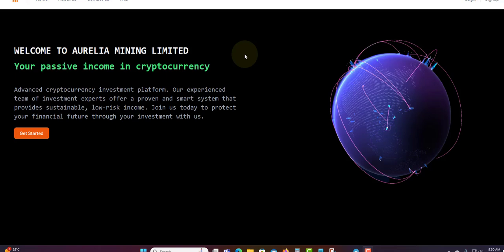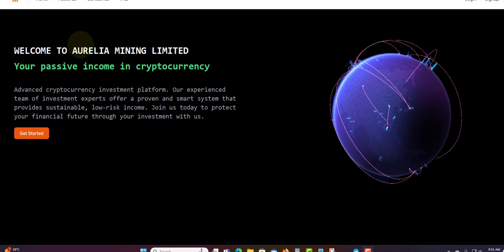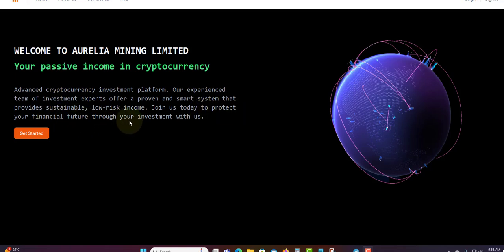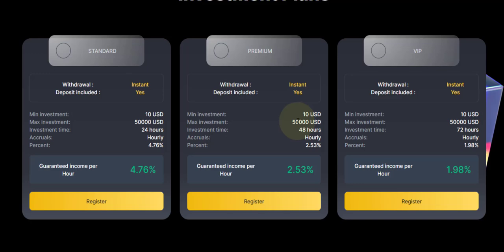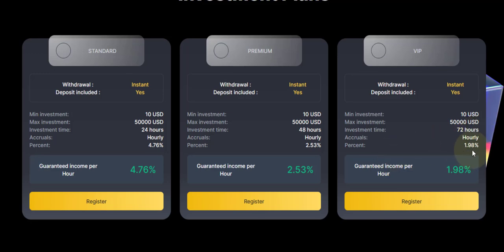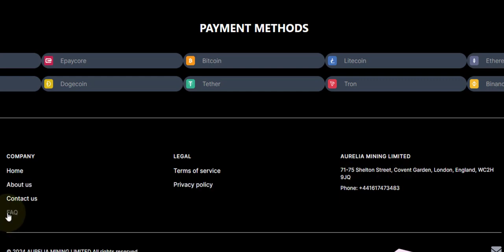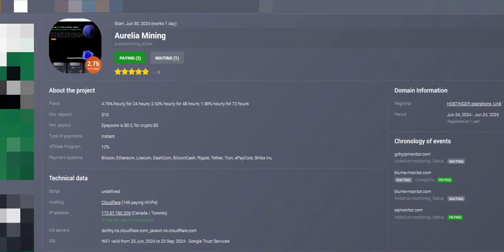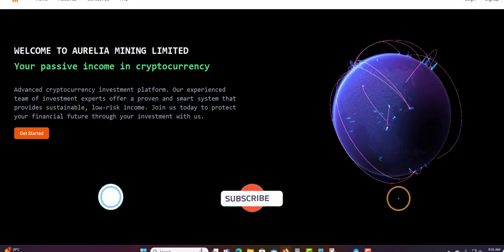AURELIAMINING OVERVIEW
PLATINUM PLAT

AURELIA MINING
1.98 TO 4.76 HOURLY FOR 24 TO 72 HOURS

EXANGO
1.5% TO 3.5% DAILY FOR 10 TO 20 DAYS

FINEEX
100.7% TO 135% AFTER 1 TO 15 DAY

BLUMINEX
2% TO 3% DAILY FOR 20 TO 30 BUSINESS DAYS
MINDPSIT $25

PALTENAHOLDINGS
110% AFTER 30 DAYS

XEROOX
0.7% TO 3.6% DAILY FOR 15 TO 180 DAYS

SELWIX
1.5% DAILY FOR 14 DAYS

BETTBID
0.1% TO 5% DAILY

QUABIT
3% TO 5% DAILY FOR 20 TO 30 DAYS

EXELERO
3% DAILY FOR 365 DAYS

PROFSAB
104% TO 163% AFTER 1 DAY
700% TO 14000% AFTER 7 TO 65 DAYS

IDCE-ITD
1.5% TO 4.5% DAILY

ARBTSC
0.4% TO 1.2%

BULLWEALTH
1% DAILY FOR 20 DAYS
MIN EPOSIT $20

POLIVERA
0.8 TO 1.9 DAILY FOR 15 TO 90 DAYS

POLARFUND
8% DAILY FOR 20 BUSINESS DAYS

CRYPTOROCKPRO
9% TO 20% DAILY FOR 10 TO 15
MIM DEPOSIT $10

HOURLYWOO
100.2% TO 102% AFTER 2 TO 4 HOURS

TRUST-FX
0.25% DAILY FOR 30 DAYS
2% WEEKLY FOR 8 WEEKS
10% MONTHLY FOR 3 MONTH

MINTBIT
1% TO 2% DAILY FOREVER

AITIMART
1% DAILY PROFIT FOREVER

AXERA
2.89 DAILY FOR 44 DAYS
19.1% WEEKLY FOR 7 WEEKS
130% AFTER 32 DAYS

BEMARG
2.1% TO 3.50 DAILY FOR 20 TO 55 DAYS
650% TO 20000% AFTER 35 TO 500 DAYS

BESTCRYPTODEPOSIT
110% TO 1500% AFTER 1 HOUR TO AFTER 1 TO 7 DAYS

HOURLYSOOO
4% HOURLY FOR 32 HOURS

NETMI
0.75% to 1% DAILY FOR 200 TO 230 DAYS

NEWBOND
0.6% TO 5% DAILY FOR 15 TO 40 BUSINESS DAYS
105% AFTER 10 DAYS

BRUNOEX
0.55% TO 1.25% DAILY FOR 90 TO 365 DAYS
1.25% TO 5% ON MONTHLY TERM FOR 3 TO 1 YEARS

PLANETARYASSET
0.6% TO 3% DAILY FOR 65 TO 225 BUSINESS DAYS

DIVIDENDGROWTH
0.65% DAILY UNTILL 170% RETURN
261 BUSINESS DAYS (365 DAYS)

0.4% TO 1.5% DAILY FOR 90 DAYS
8.6% TO 32.1% PROFIT PER MONTH